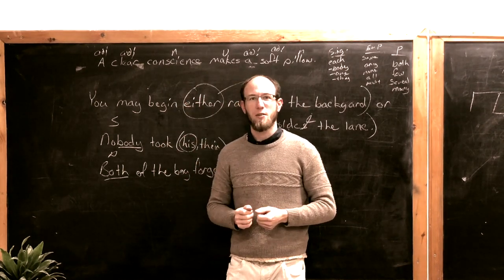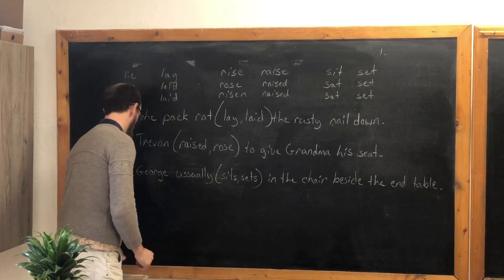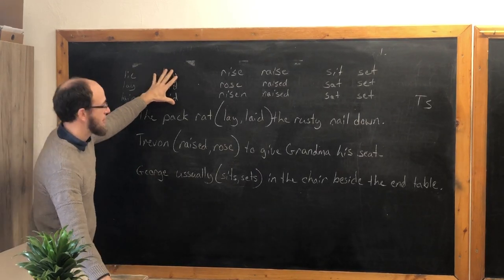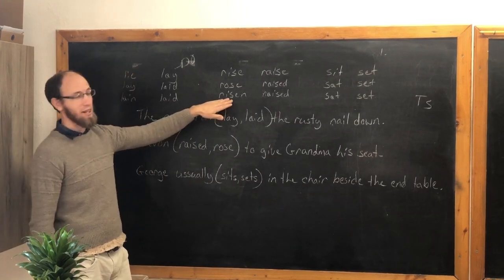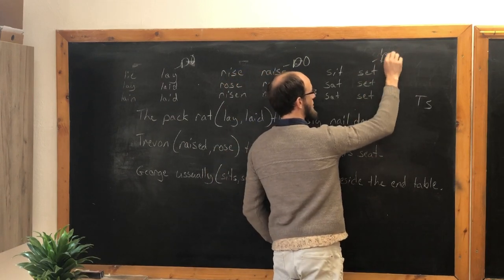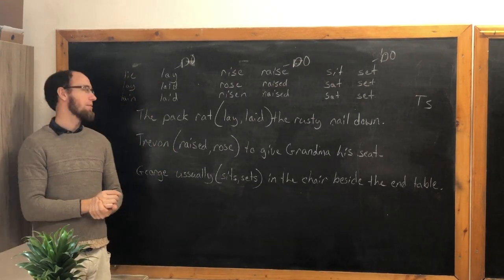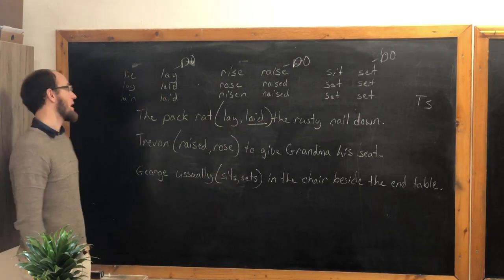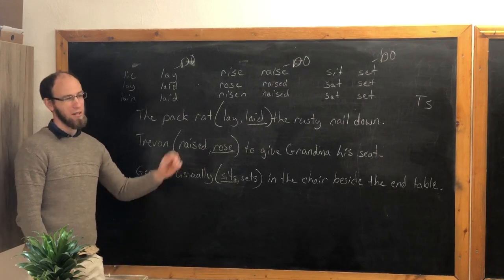CLE Language Arts 605, Lesson 4: Lay, Lie; Raise, Rise; Set, Sit